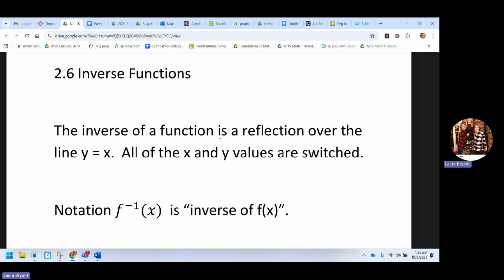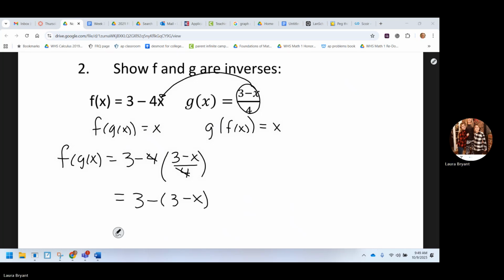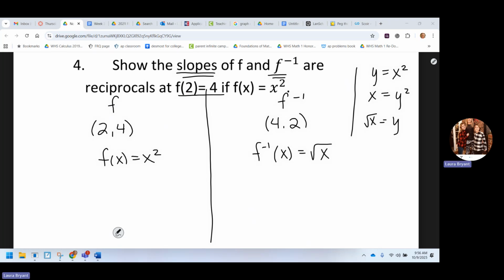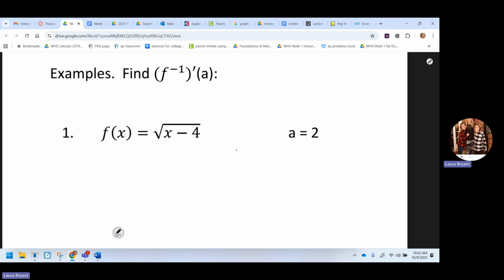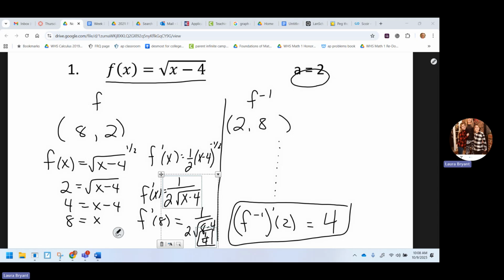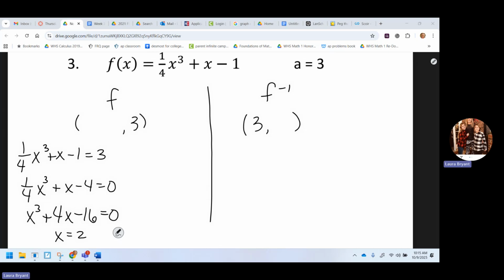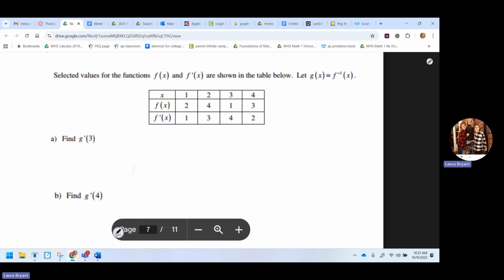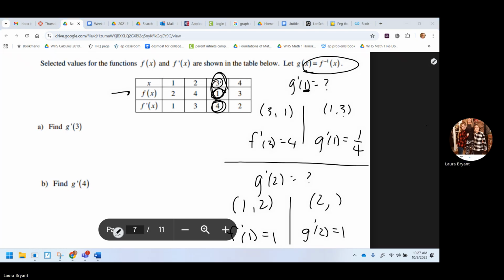2.6 day 1 notes